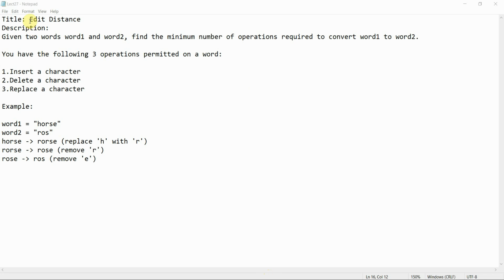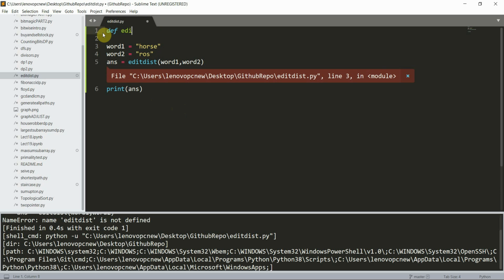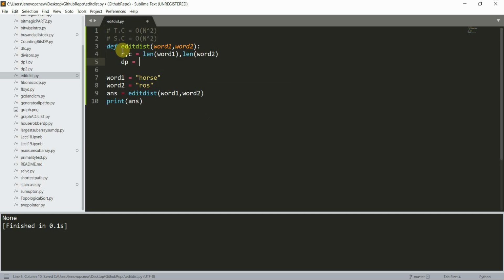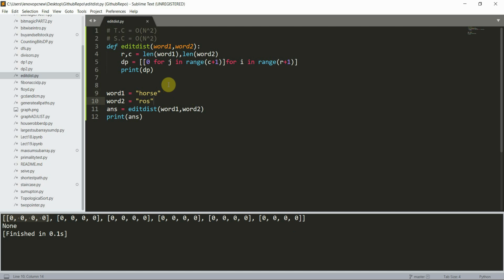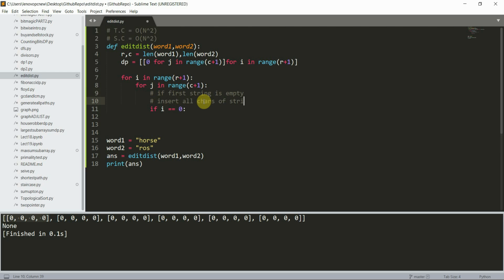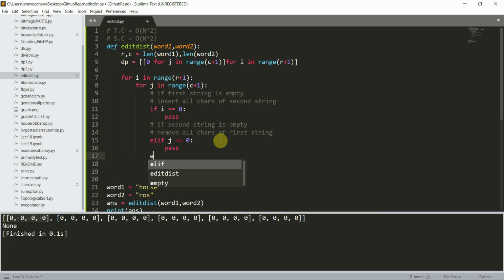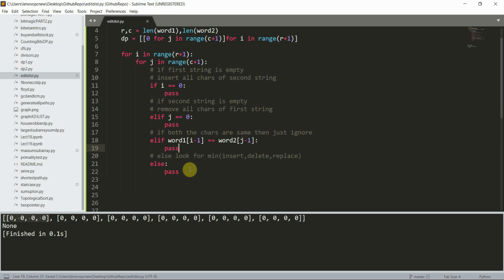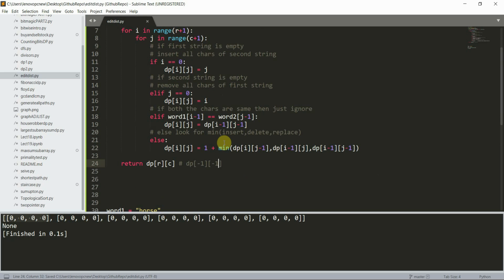Interview Question : Edit Distance | Minimum Edit Distance Dynamic Programming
Given two words word1 and word2, find the minimum number of operations required to convert word1 to word2.

You have the following 3 operations permitted on a word:

1.Insert a character
2.Delete a character
3.Replace a character

Example:

word1 = "horse"
word2 = "ros"
horse - rorse (replace 'h' with 'r')
rorse - rose (remove 'r')
rose - ros (remove 'e')